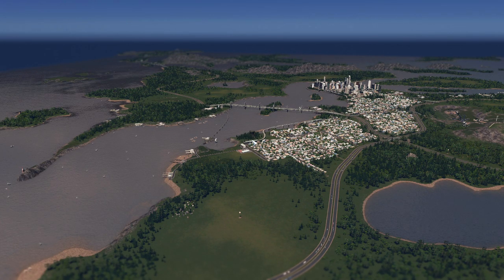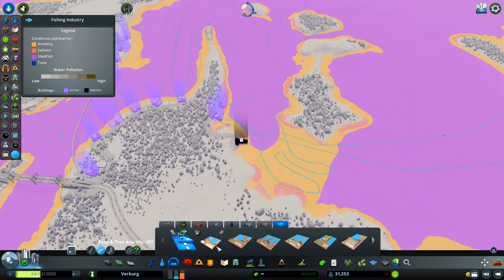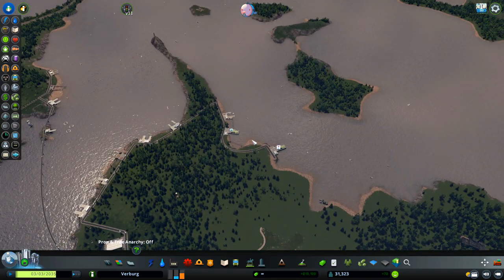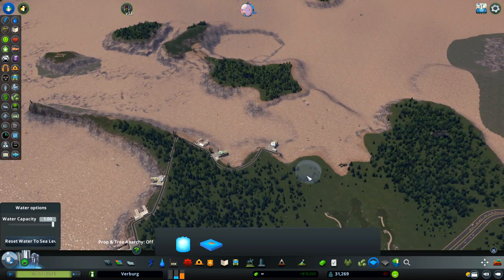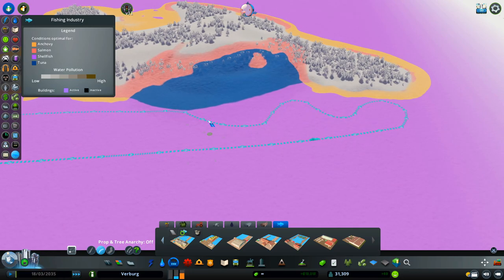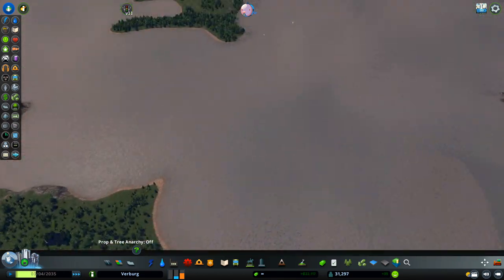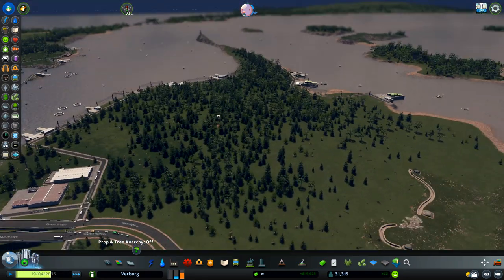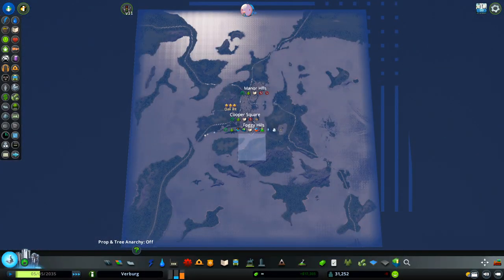Sunset Harbor DLC: Fishing Industry How to find tuna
New DLC in Cities skylines is here !

If you have problem on your map to find tuna here is a solution ! ! :)